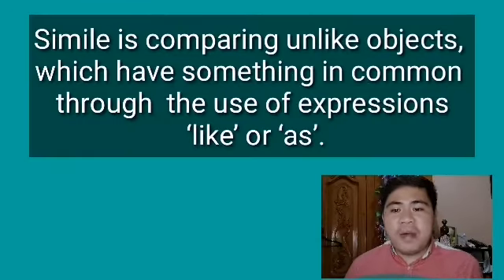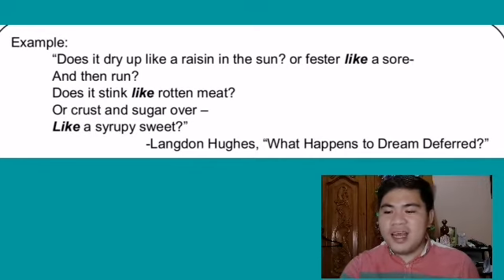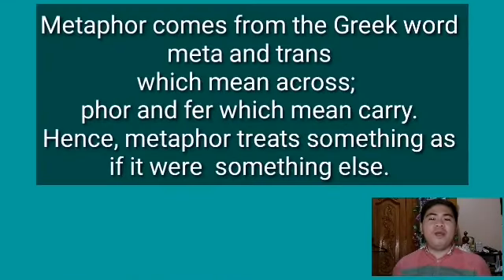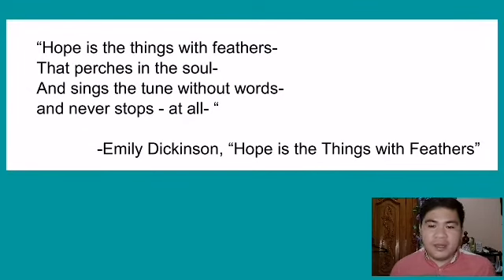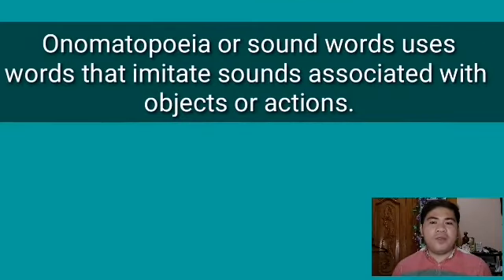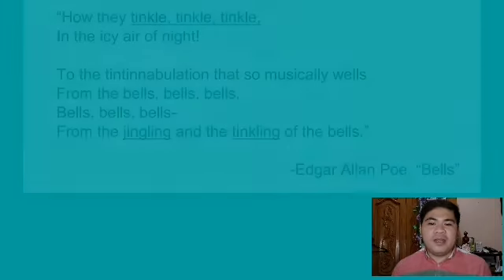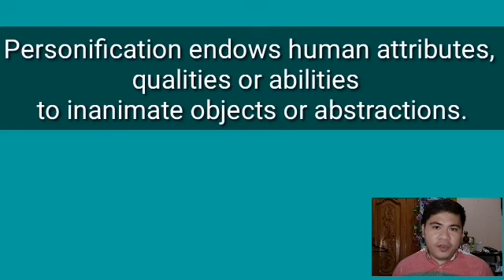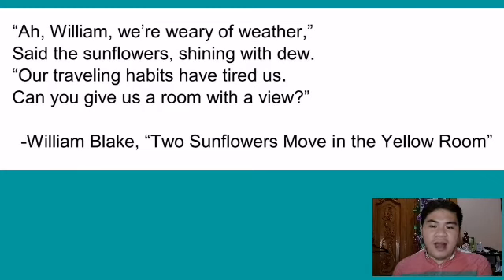FIGURES OF SPEECH